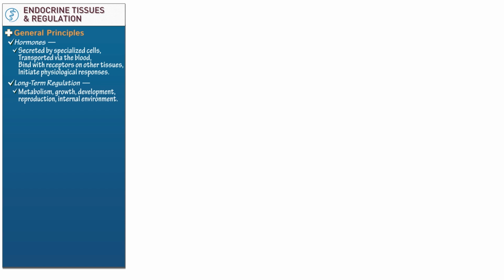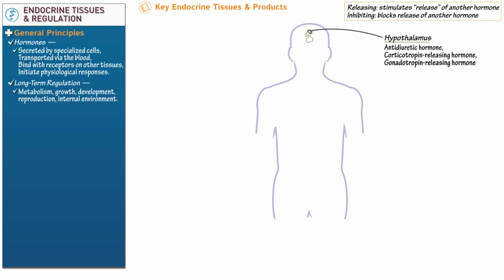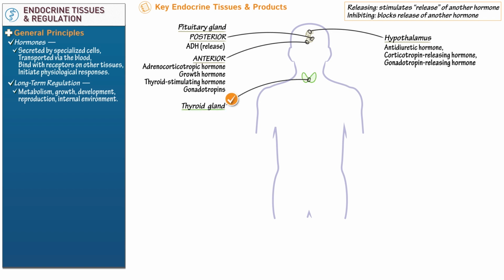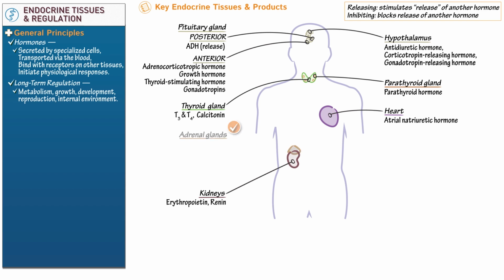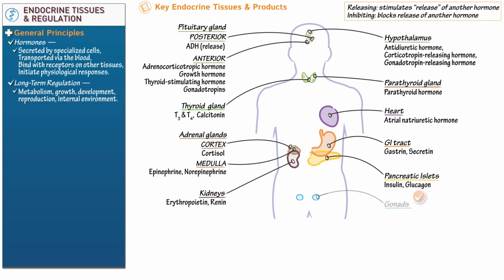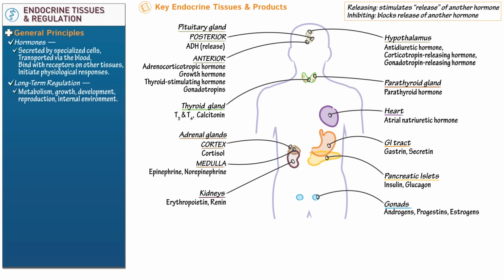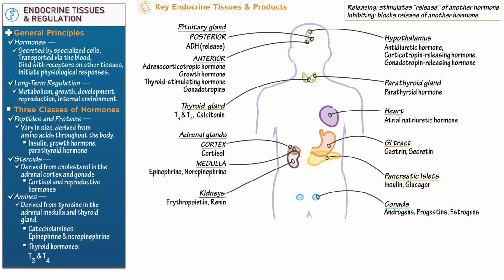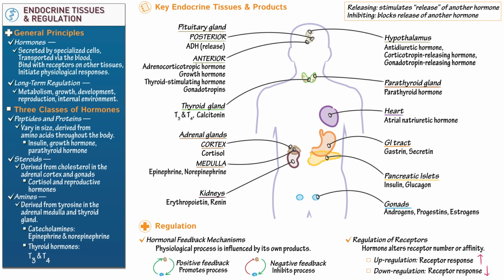Introduction to Endocrinology